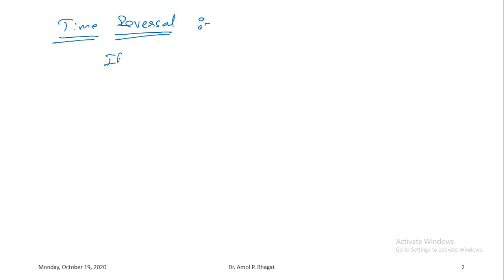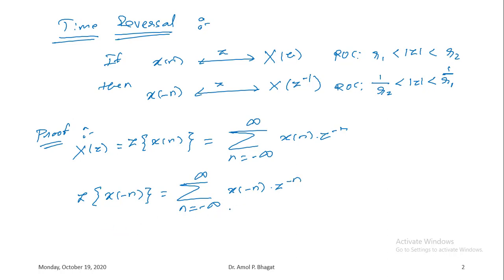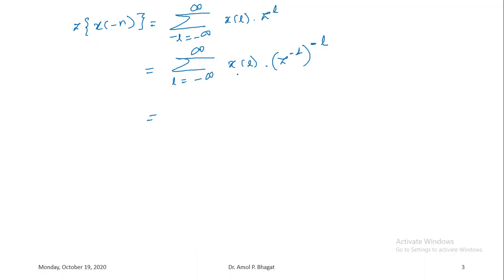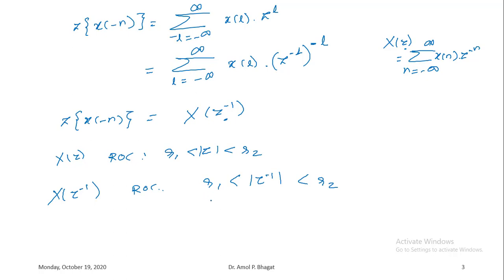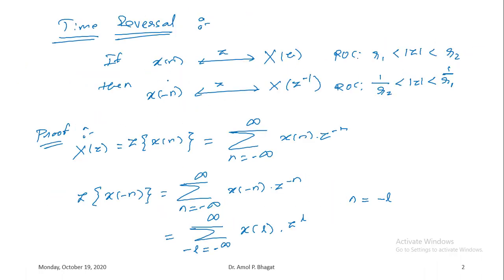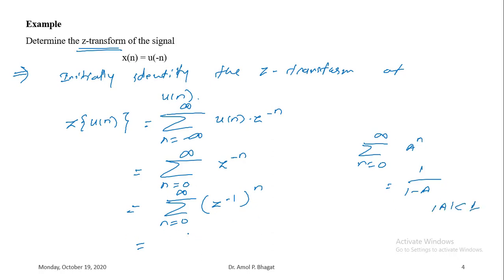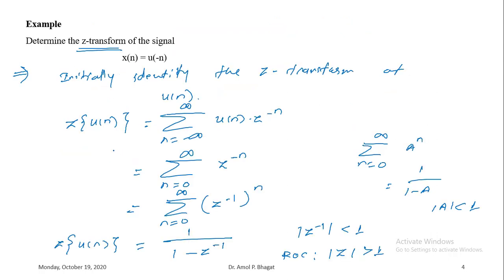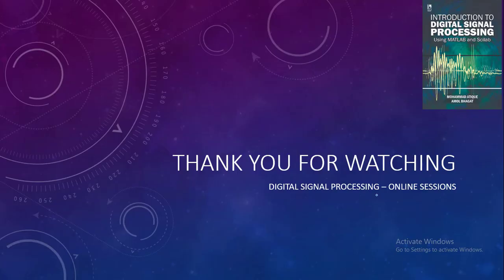Digital Signal Processing: Session 52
Time Reversal Property, Example, Identifying z-transform using Time Reversal property, Properties of z-transform